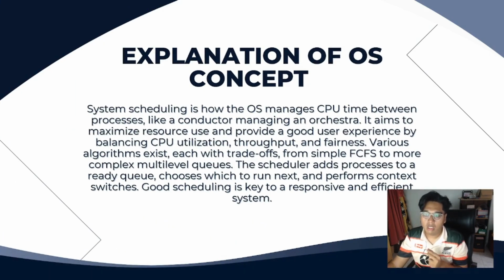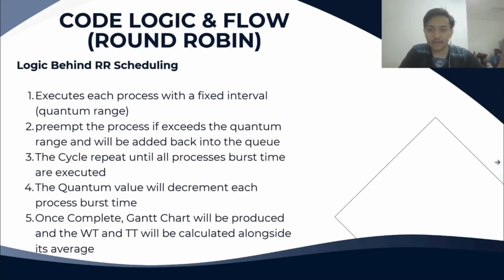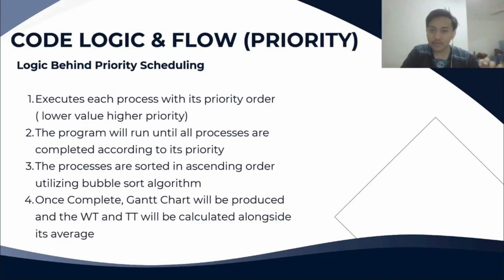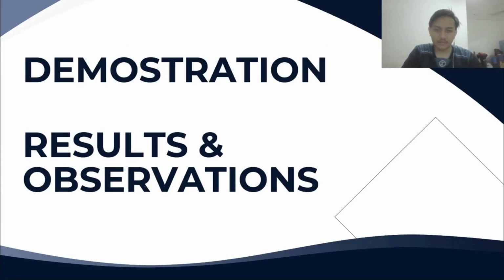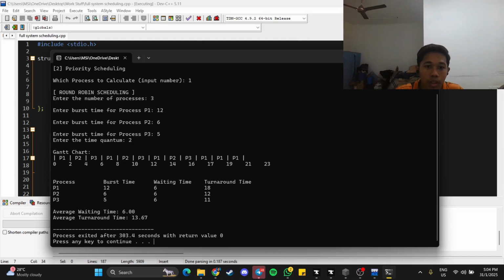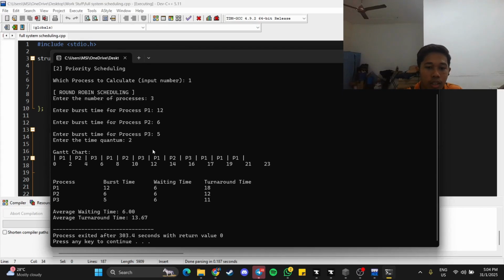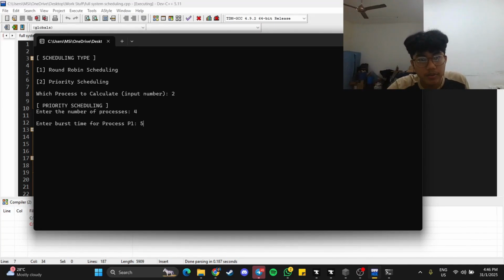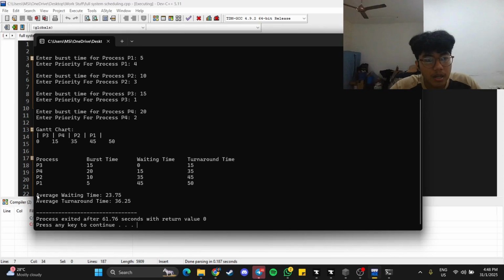CSC520 Group Project (CPU Scheduling Simulator)